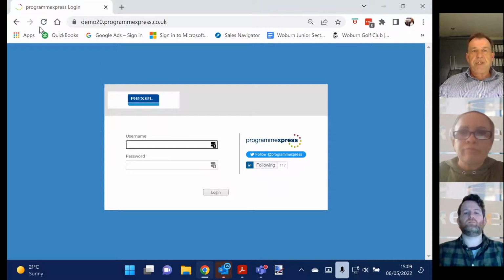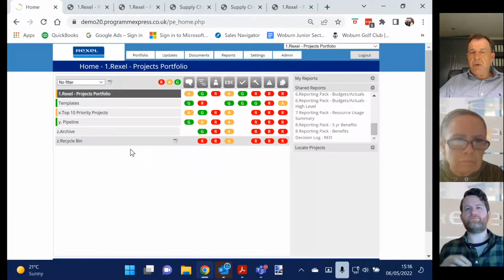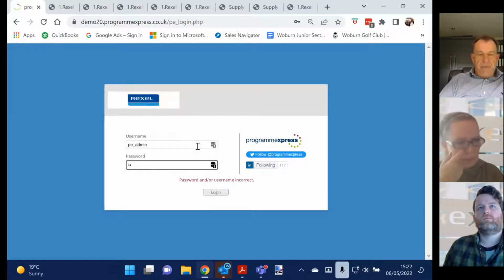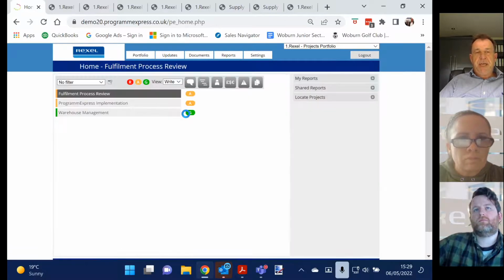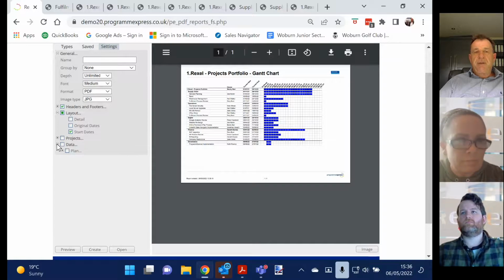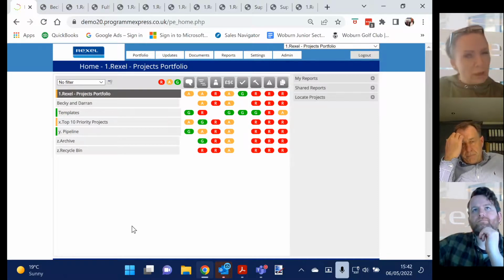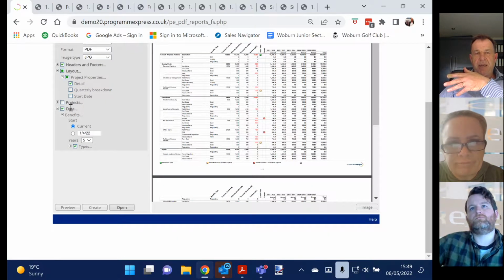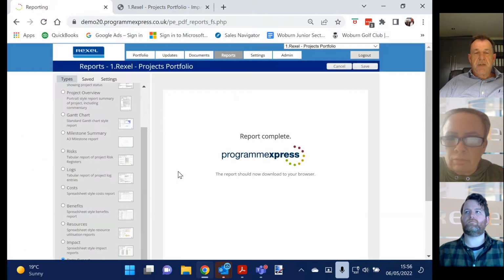ProgrammExpress Demo - for Rexel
Recorded meeting Friday 6th May:-
ProgrammExpress demo to Becky Barr and Darran Webb from Rexel